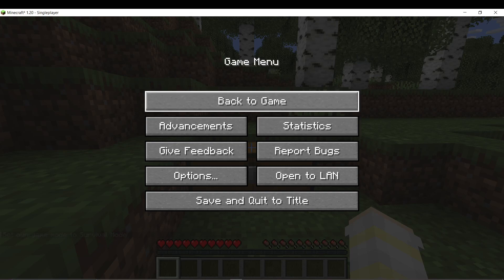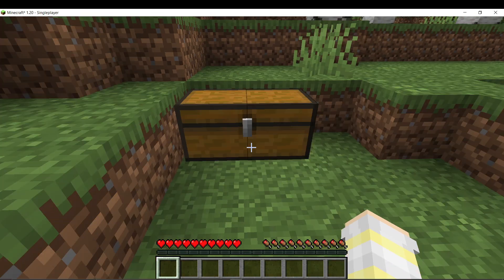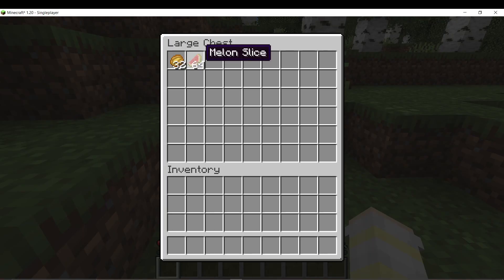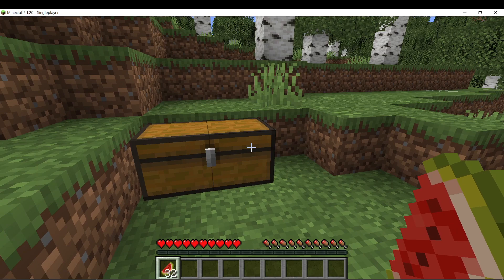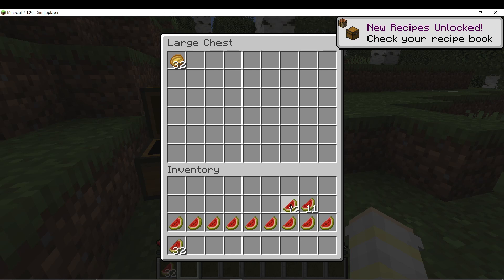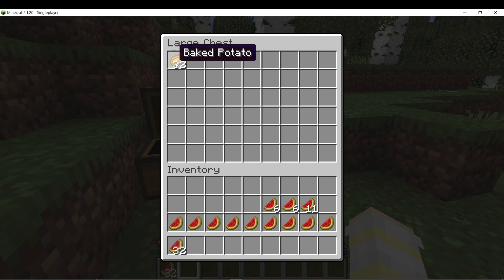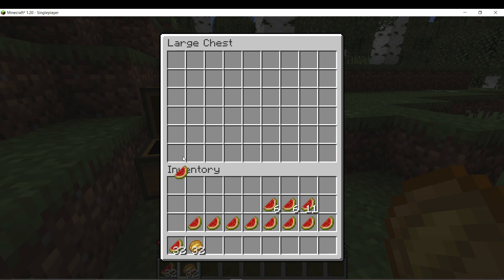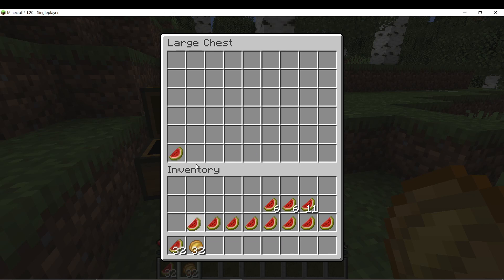How To Move Items Quickly In Minecraft - Complete Guide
Tired of the slow shuffle while managing items in Minecraft? Elevate your gameplay with our expert tutorial! Learn the tricks and techniques to swiftly move items around like a pro. Whether you're organizing chests, crafting massive builds, or simply streamlining your inventory, our step-by-step guide has got you covered. From smart shortcuts to pro tips, we'll show you how to shave off precious time and keep your adventures rolling smoothly. Don't let item management slow you down – click now to become a Minecraft efficiency guru!